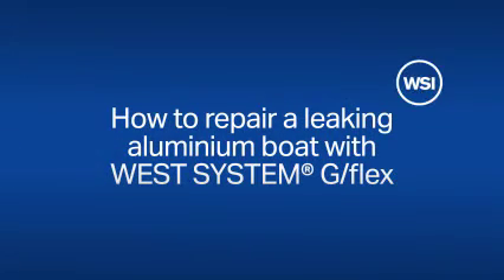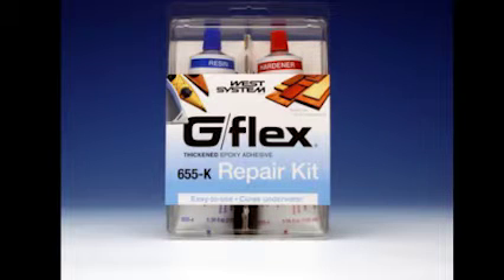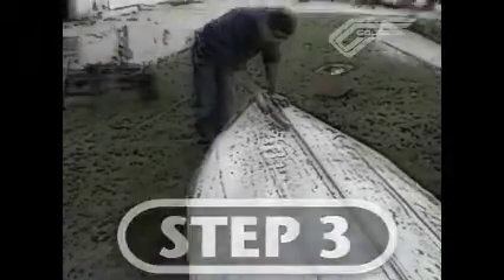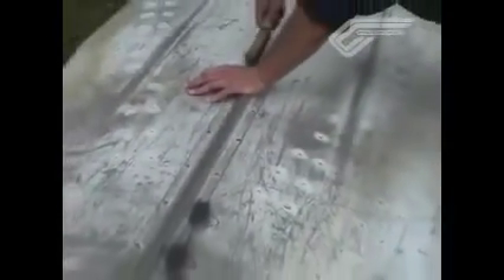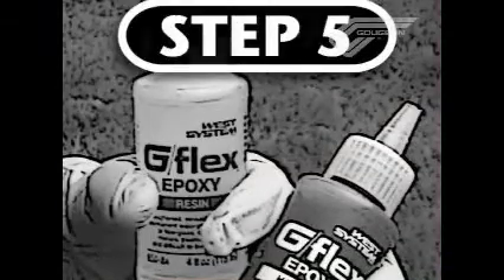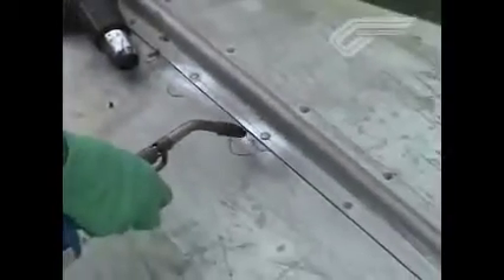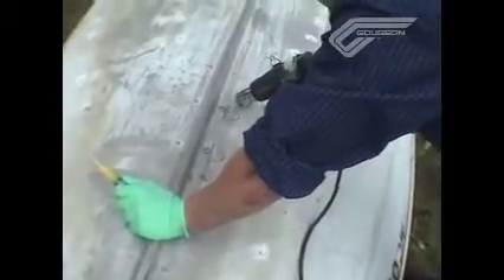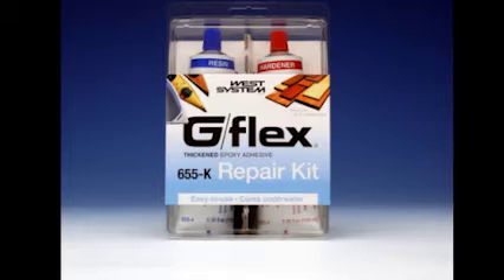How to repair a leaking aluminium boat with WEST SYSTEM® G/flex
Watch this short video showing you the step by step process to successfully perform a repair on a leaking aluminium boat with WEST SYSTEM® G/flex epoxy